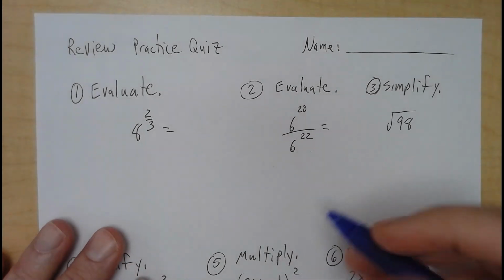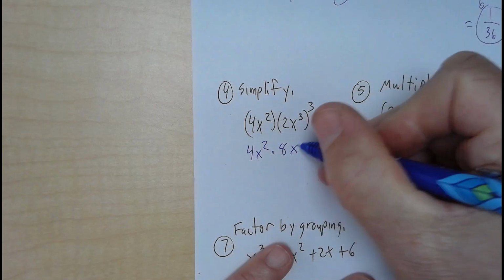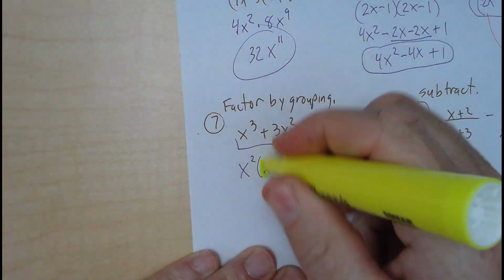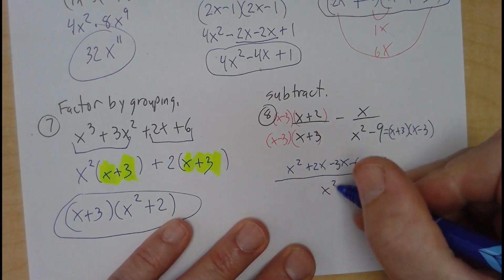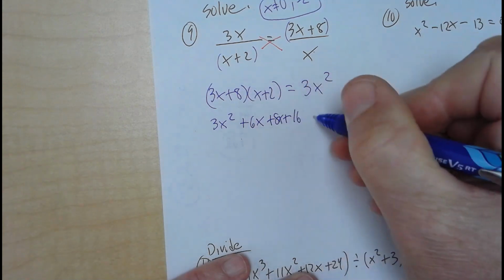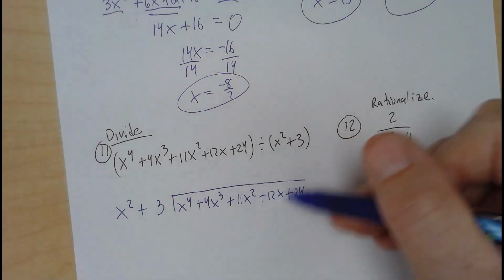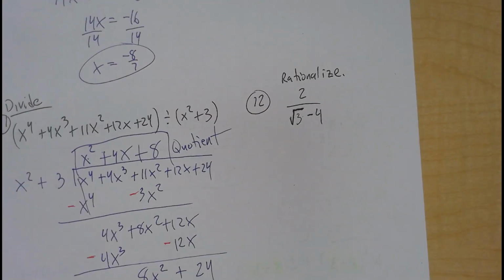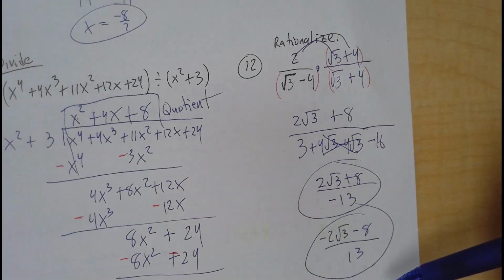College Algebra Practice Review Quiz